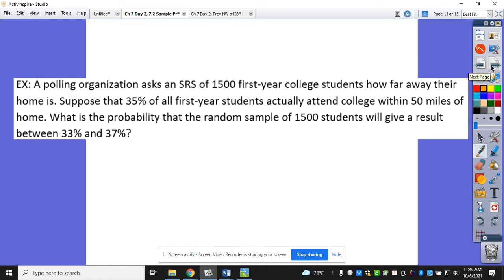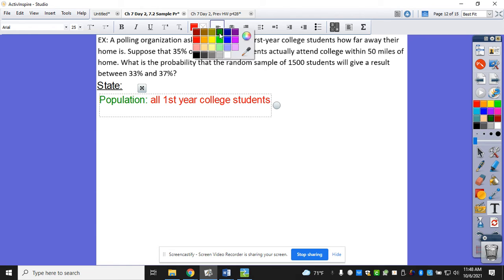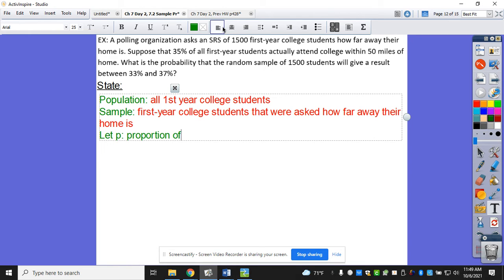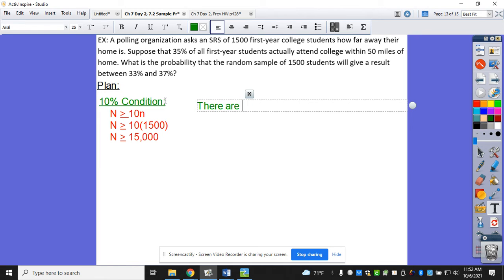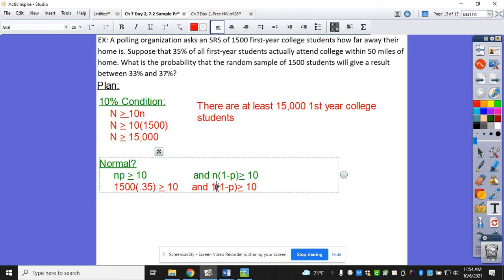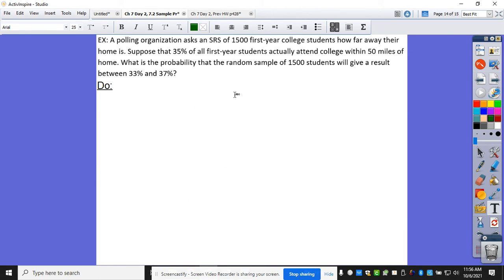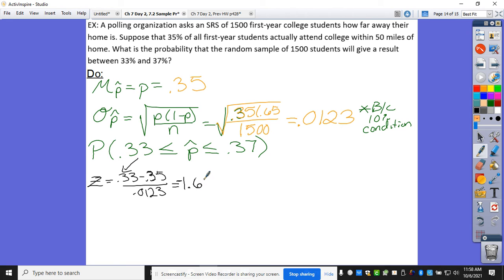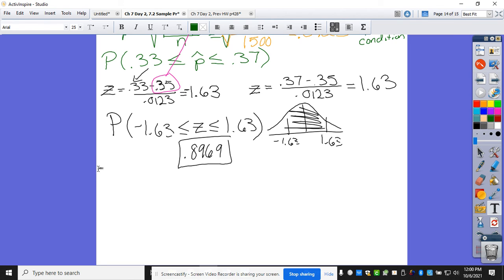Ch 7 Day 2(#4), Class EX Find prob using sampl dist of p-hat (Leonard AP Stat 10.6.21)